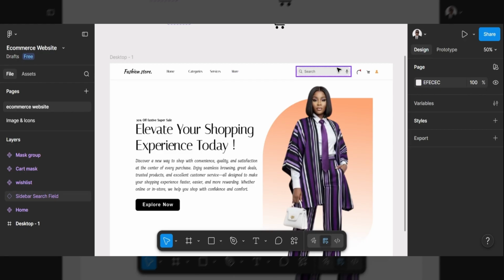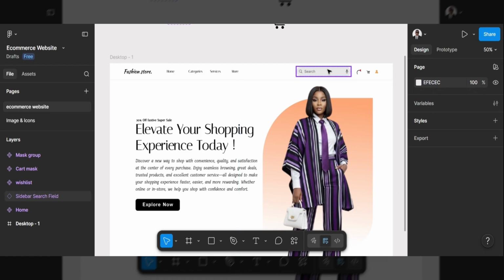E commerce product design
From wireframe to polished interface ✨
Designing an e-commerce experience that feels clean, modern, and conversion-focused.

Built with Figma as part of my UI/UX design journey.